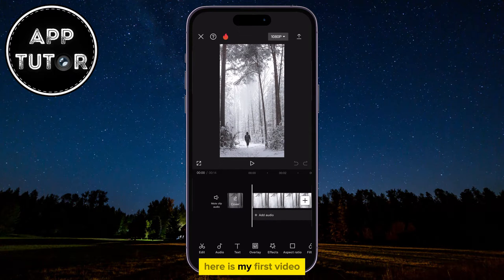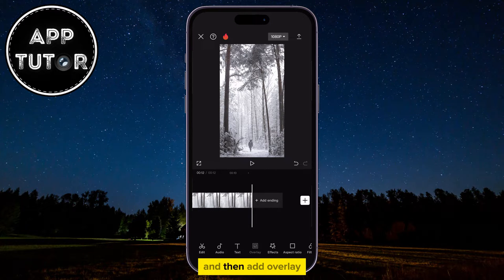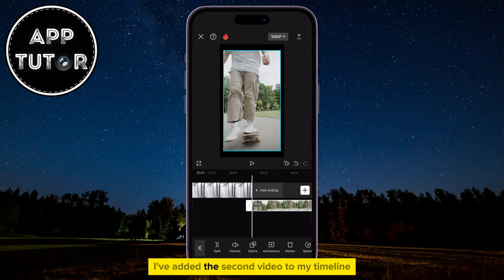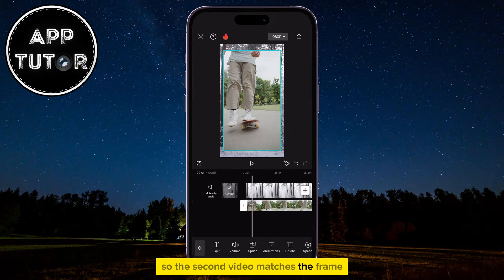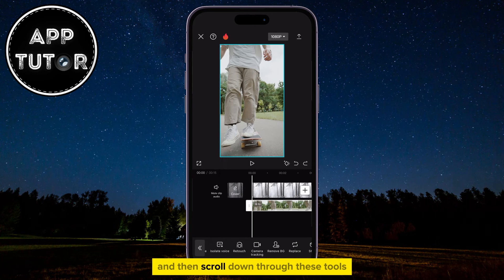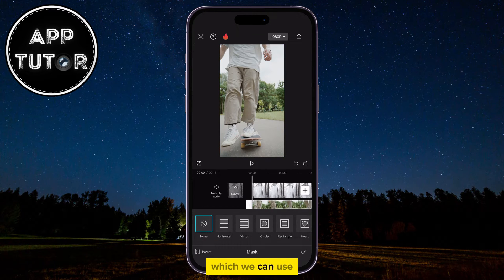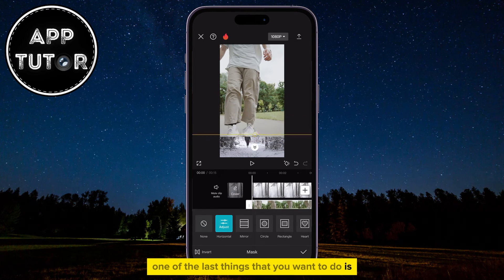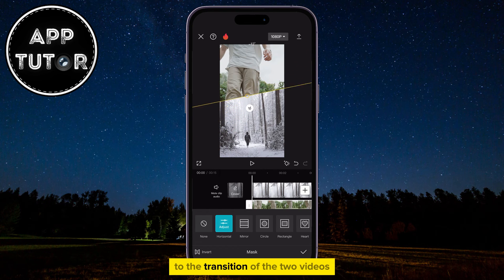Create Split Screen In CapCut (iOS & Android)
In this video, we'll learn how to easily create split screen videos in CapCut. Split-screen editing can bring a whole new dimension to your content, whether you're a vlogger, filmmaker, or just love to share creative videos with your friends and followers.